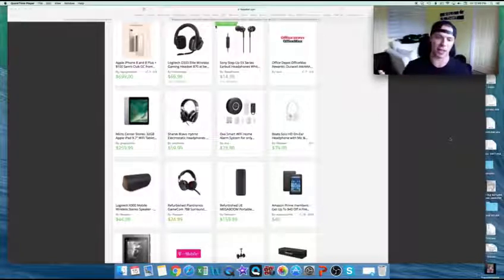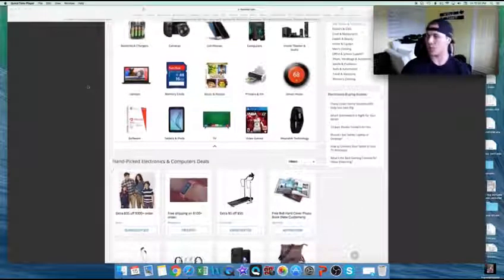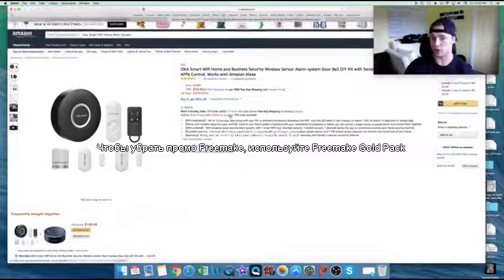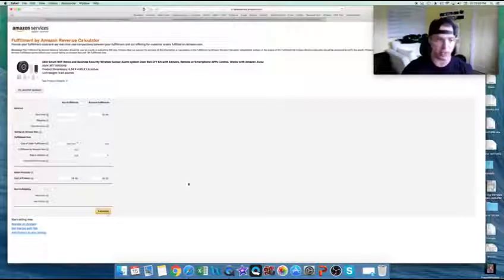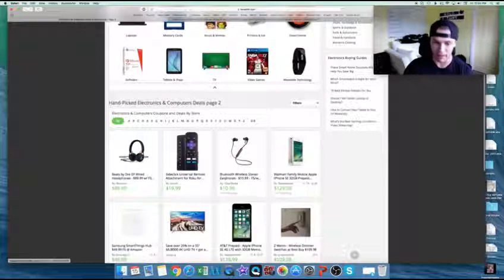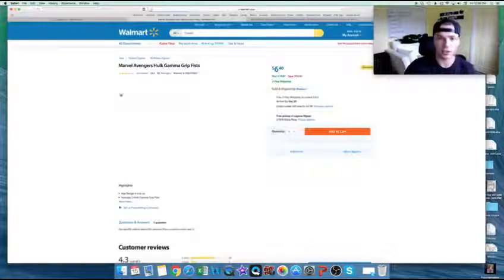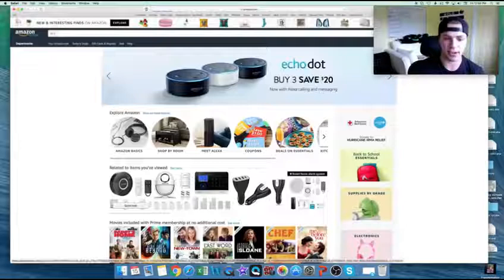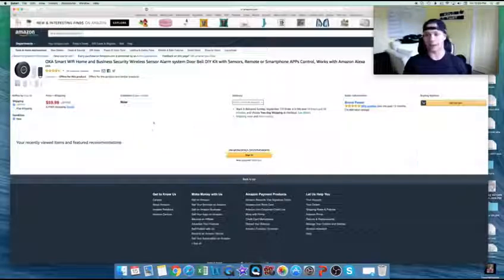How To Start Selling On Amazon With Only $50 (Retail Arbitrage For Beginners).flv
Revealing Secrets: Learn How I Earn $250 Daily Online. Simplest Method